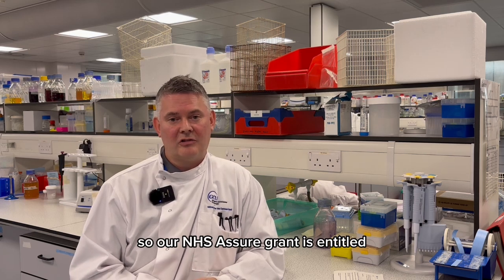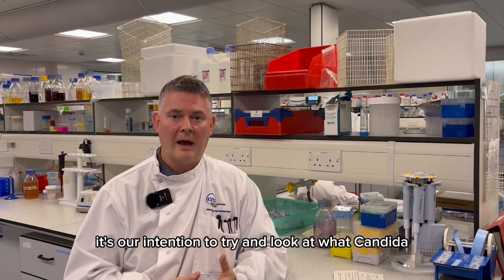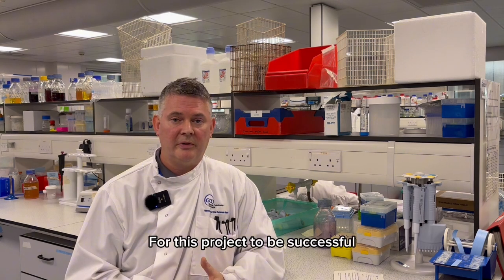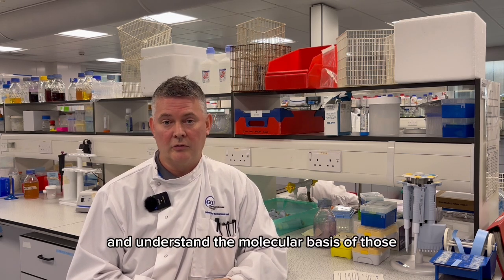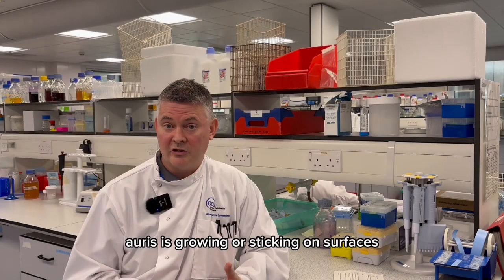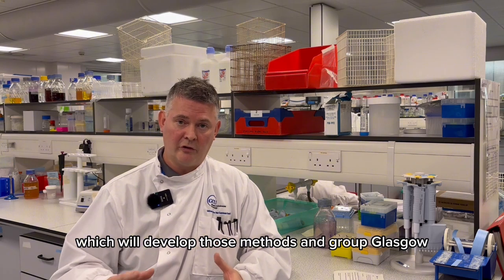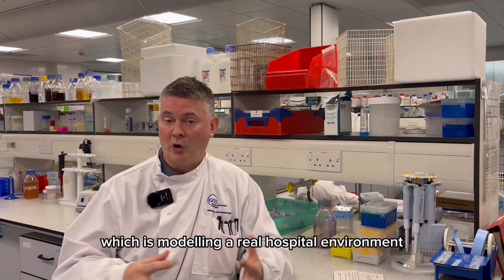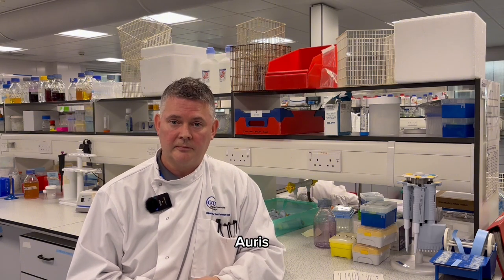NHSScotland Assure - Professor Gordon Ramage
Candida auris is an emerging fungal pathogen, recently elevated to the critical priority group of fungal pathogens by the World Health Organisation (WHO). Of key concern is its ability to cause outbreaks within intensive and chronic care units, which is facilitated through its capacity to persist as biofilms (communities of microbes stuck together on surfaces), tolerate cleaning and disinfection, and be readily transmittable. Our understanding of how this pathogen survives and persists is limited, hampering our capacity to effectively control this critical priority pathogen in the hospital setting.

This NHSScotland Assure-funded study intends to address this knowledge gap by undertaking an epidemiological study of C. auris within Scotland, and in parallel systematically investigate how C. auris survives and tolerates biocides within both controlled laboratory and clinical environments. We hope to understand how much, if any, of this emerging yeast is in Scotland and determine how we can control and prevent its spread. This project brings together expertise from the Safeguarding Infection through Infection Prevention (SHIP) group at Glasgow Caledonian and is supported by experts in clinical microbiology and infection control from NHS Greater Glasgow and Clyde and the University of the West of Scotland.